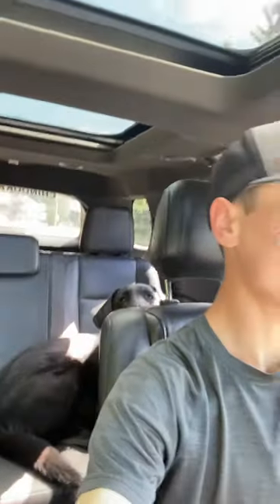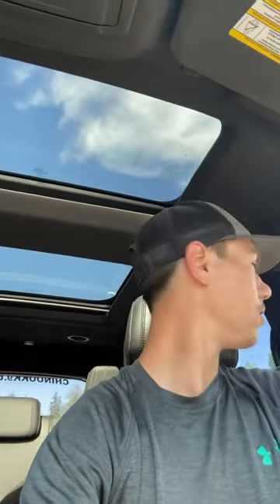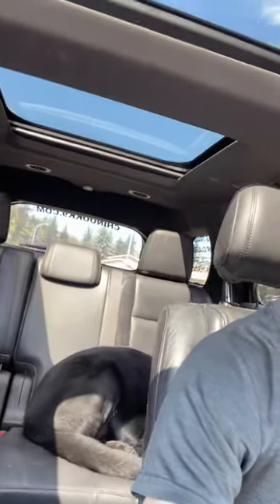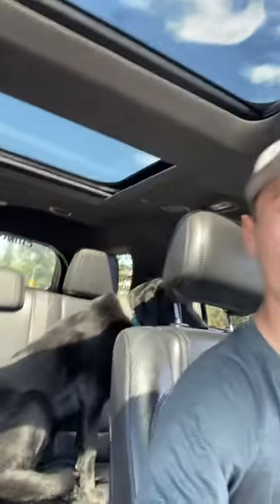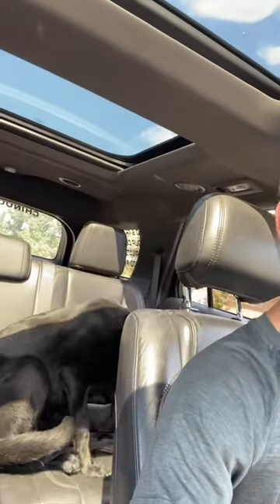Nova: Car ride etiquette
A quick car ride with Nova where we hold her accountable for a down stay to prevent over excitement and reactivity out the window and promote a calm state of mind even in the vehicle, this can be a game changer for dogs with severe anxiety or reactivity issues in the vehicle.